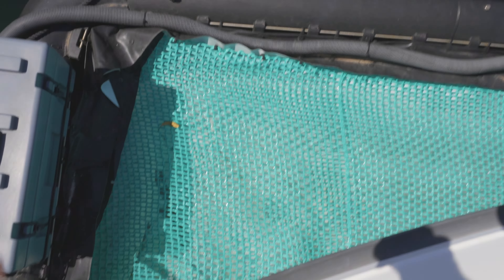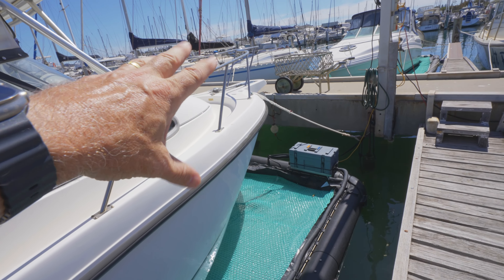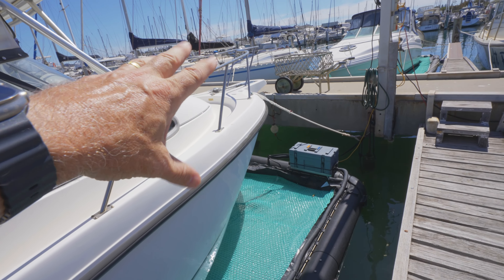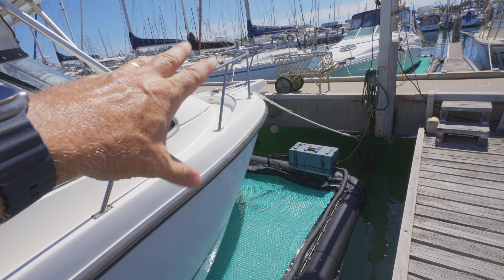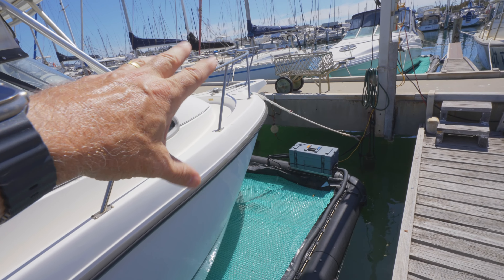Sea-Pen Docking System 12 Month Review For Our Boston Whaler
It's been a year since the father and son duo purchased the Seapen for their first boat, and they decided it was time to review their experience. The SeaPen was purchased from Dock Pro here in Australia, and it was the best decision we have made. Let's tell you why.

It is easy to use and quick to get out onto the water. We run through why it has been the best decision for our family, all while catching fish, breaking rods and enjoying the ocean. We will show you how the Seapen works, what we found and a few hints on how to get the best out of it.

You can also join our mailing list and other items behind the scenes